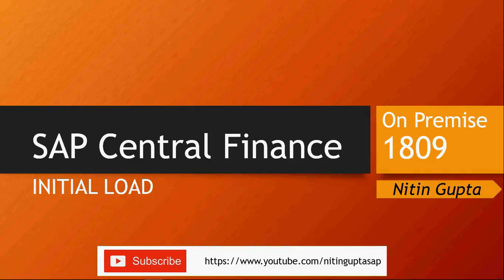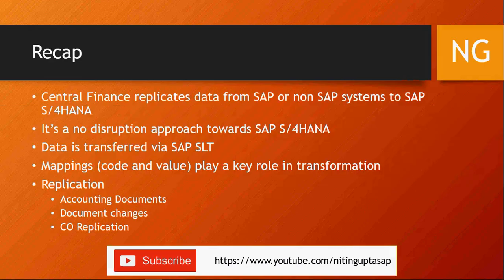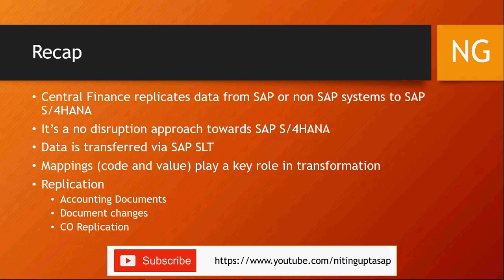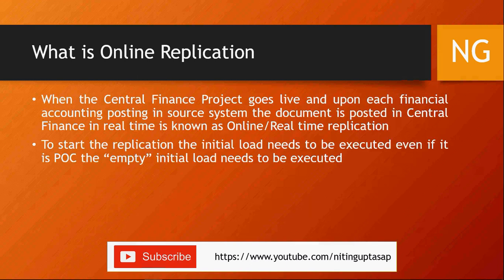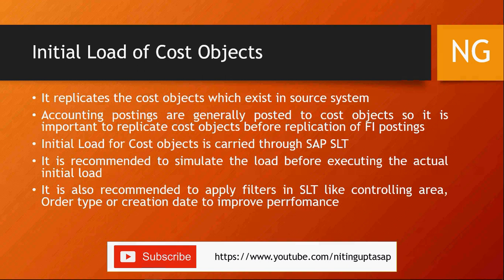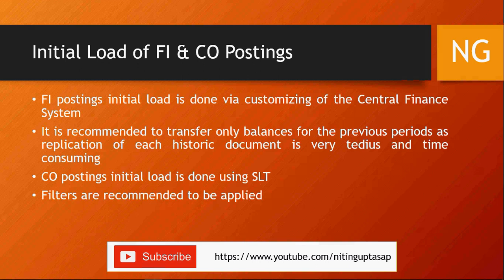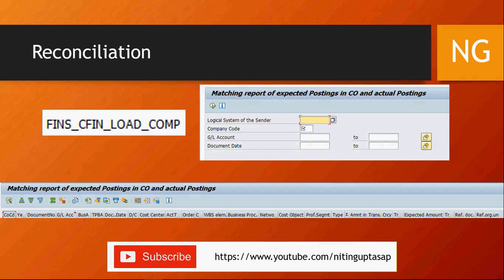SAP Central Finance Initial Load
What is initial load in SAP Central Finance